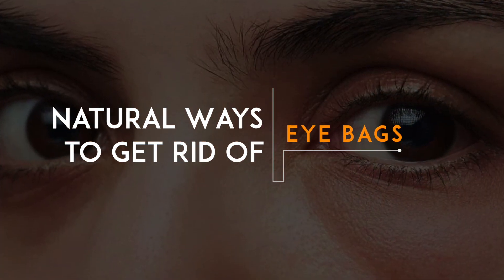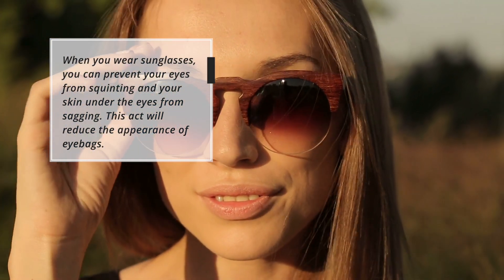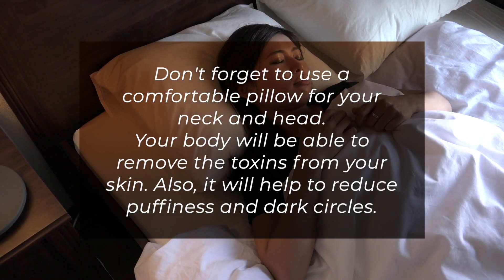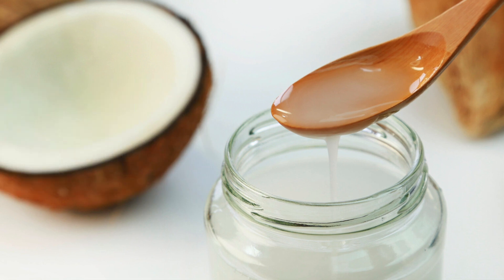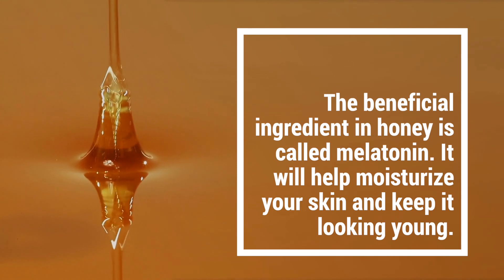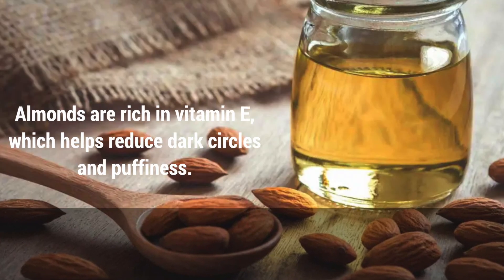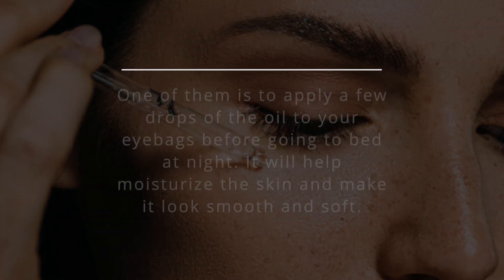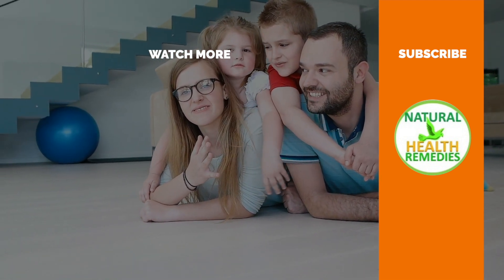12 Natural Ways to Get Rid of Eye Bags, Puffy Eyes & Dark Circles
Natural Ways to Get Rid of Eye Bags

Do you have bags under your eyes?
Do you feel like you look tired, no matter how much sleep you get?
Watch this video to learn about natural ways to get rid of eyebags.
You'll learn about some simple techniques that can help reduce the appearance of eyebags and make you look more awake and refreshed.
Eyebags are the unsightly bags under your eyes that can make you look older, tired, and lifeless.
These bags are caused by the sagging of the delicate skin under your eyes as you age.
As the skin under your eyes sags, it becomes less elastic, causing it to sag and become puffy.
This condition can make you look older, tired, and lifeless.
Eye bags are often caused by genetics.
Some people are born with more pronounced eyebags than others.
However, there are some techniques that you can use to reduce the appearance of your eyebags.
1. Wear sunglasses
When you wear sunglasses, you can prevent your eyes from squinting and your skin under the eyes from sagging.
This act will reduce the appearance of eyebags.
You will also be able to look younger, and people will think you are smiling all the time.
Also, sunglasses will protect you from the sun's harmful rays.
2. Drink lots of water
When you drink water, it will help remove toxins and waste from your body.
Your skin under the eyes will become less puffy, too.
Water can flush out toxins and reduce the appearance of eyebags.
It also moisturizes your skin, and it will help reduce wrinkles, sagging skin, and fine lines.
You will look younger and more refreshed after drinking lots of water.
3. Sleep on your back
Getting a good night's sleep while resting on your back will help reduce the appearance of eyebags and puffiness.
Also, you will look younger and more refreshed after getting a good night's sleep.
Don't forget to use a comfortable pillow for your neck and head.
Your body will be able to remove the toxins from your skin.
Also, it will help to reduce puffiness and dark circles.
If you are sleeping on your back, you can place a pillow under your head.
It will reduce wrinkles, saggy skin, and fine lines in the eye area.
4. Lose excess weight
A big part of how your eyes look depends on how much weight you carry on your body.
The more weight you carry, the more tired your eyes can look.
weight gain can also exacerbate eye bags, as it can lead to fatty pockets under the eye
So try losing weight if you have piled on the pounds as this should help.
5. Use coconut oil
Coconut oil is an excellent remedy to use if you have baggy eyes.
You can use coconut oil to help reduce puffiness and add a little extra shine.
This tip is an excellent option for sensitive skin, but if you are more prone to dry skin, you should check with your doctor before using coconut oil.
If you have dry skin, coconut oil can be too much for your skin.
6. Apply shea butter
Shea butter is a great treatment to help reduce eyebags.
It can be applied in the morning and at night to help reduce the appearance of those eyebags.
This homemade remedy is a great moisturizer to have around, and it can be used everywhere, from your hair to your face.
When you apply shea butter, it will leave your skin feeling soft and supple.
Shea butter is a perfect addition to your skincare routine.
It will help smooth out any wrinkles and reduce the appearance of fine lines on your face.
The butter is also known for improving the skin's elasticity.
7. Rub honey on the affected area
Honey is another useful natural remedy for bags under the eyes.
It can reduce the appearance of those bags and prevent them from forming in the first place.
The beneficial ingredient in honey is called melatonin.
It will help moisturize your skin and keep it looking young